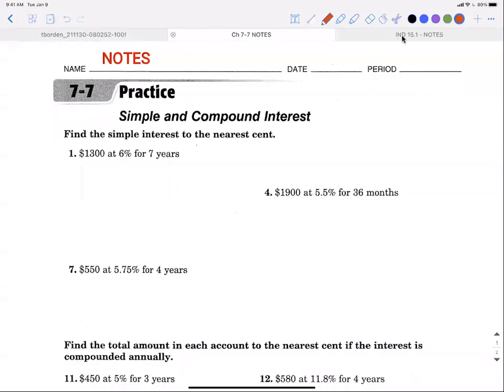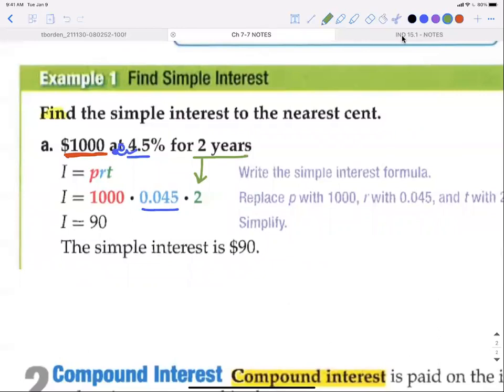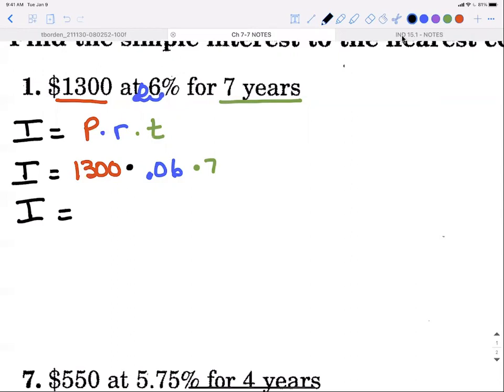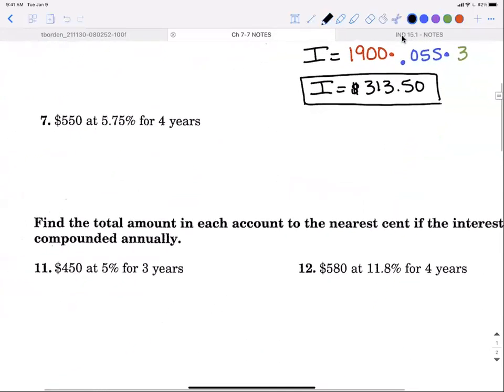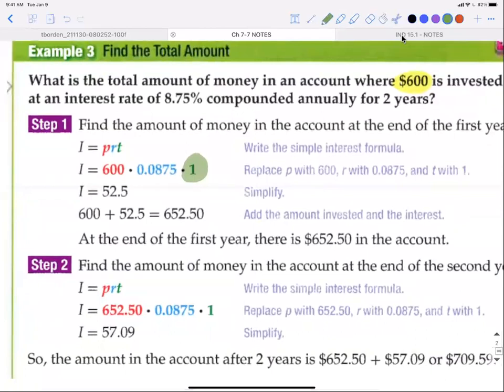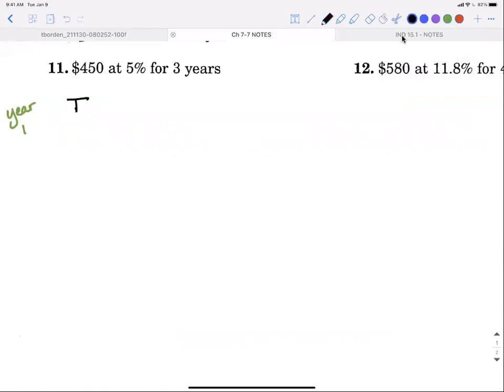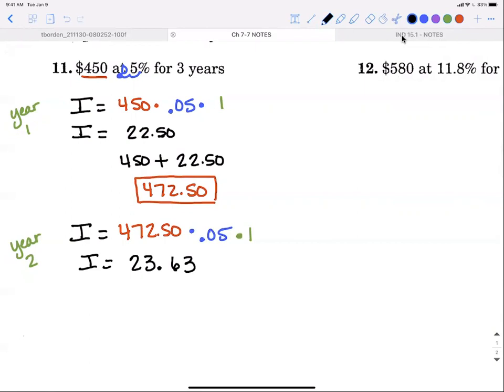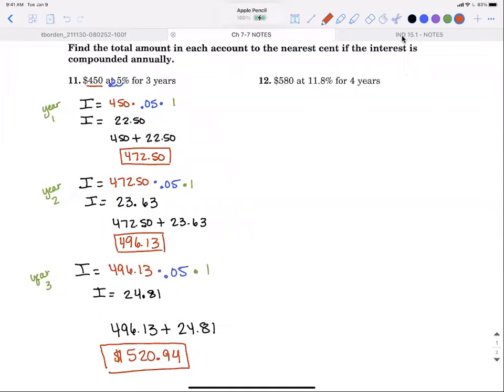Ch 7-7 Simple & Compound Interest Video